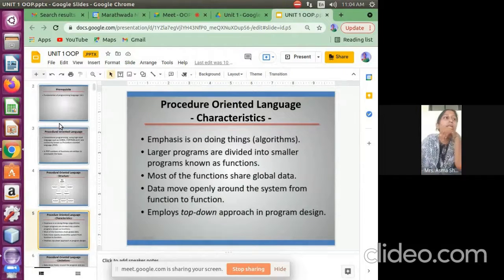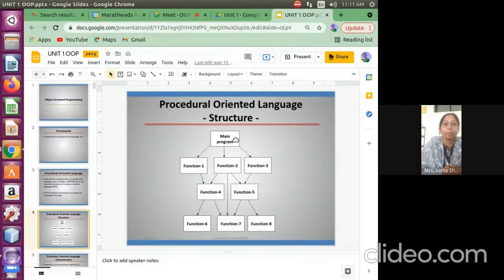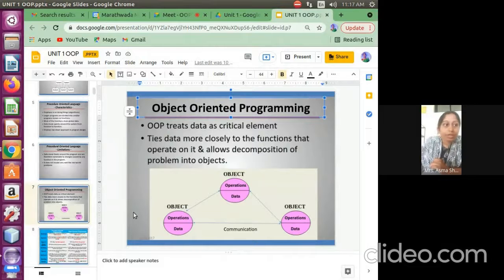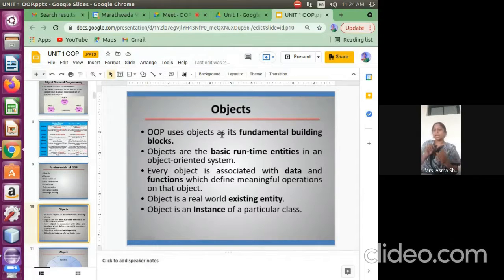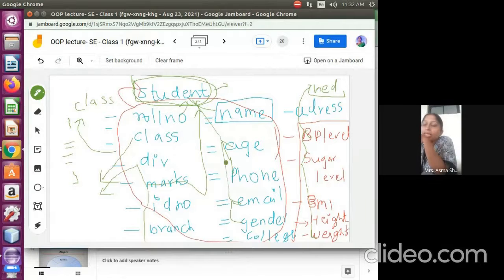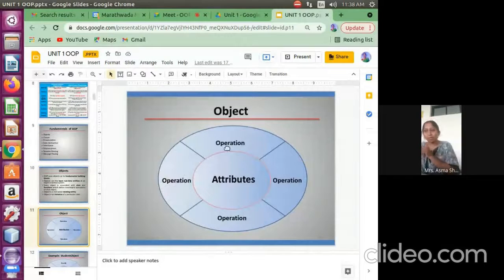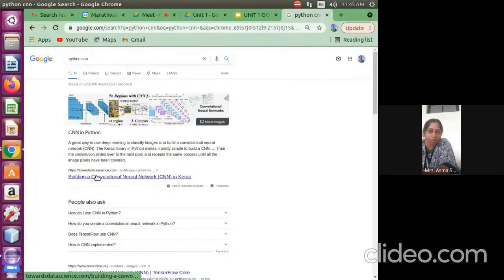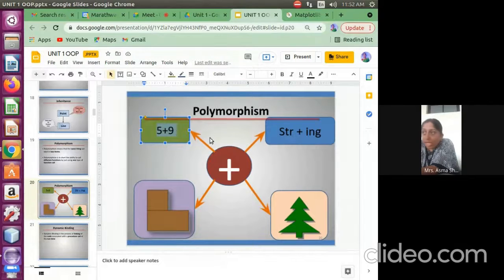OOP Lecture 1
Object oriented programming and Procedural Oriented Programming